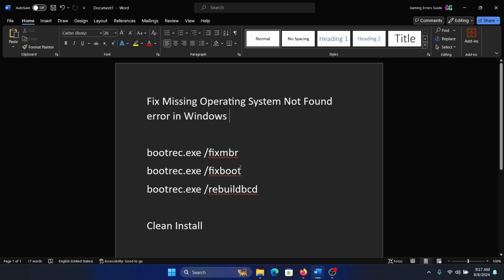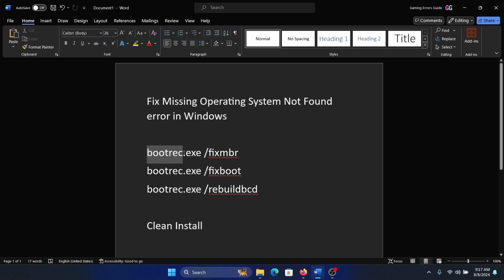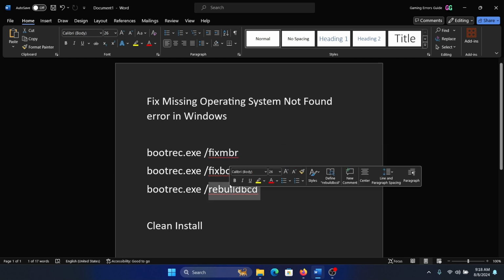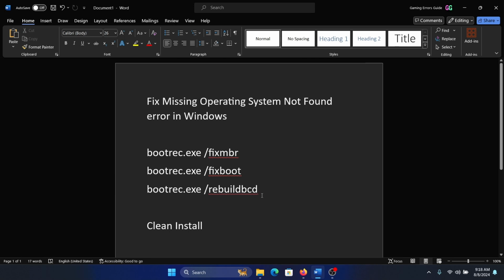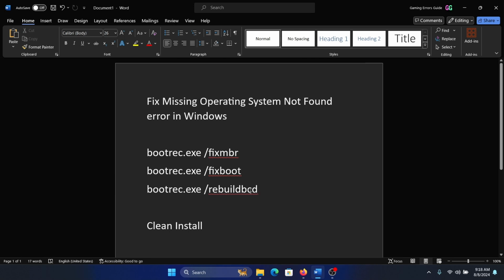How to Fix Missing Operating System Not Found Error in Windows 11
Video Title: How to Fix Missing Operating System Not Found Error in Windows 11

If you wish to  Missing Operating System Not Found error in Windows, then please watch this  video.